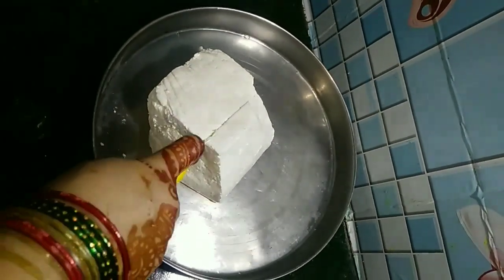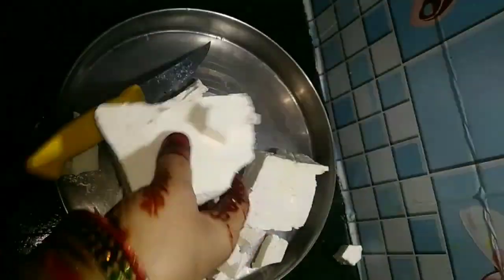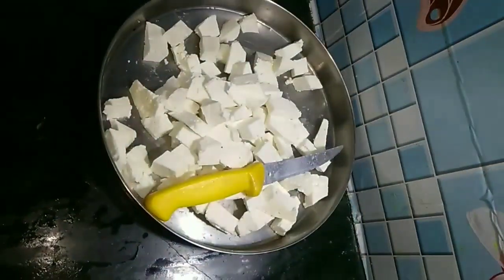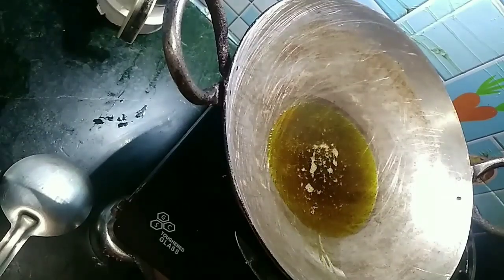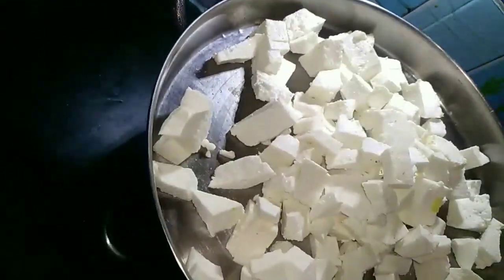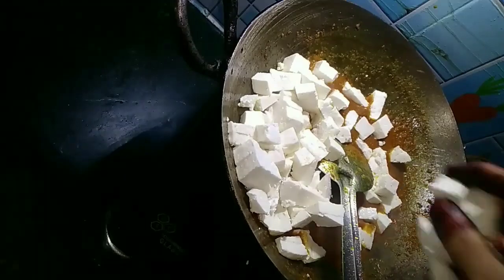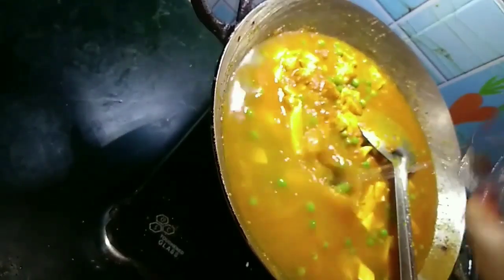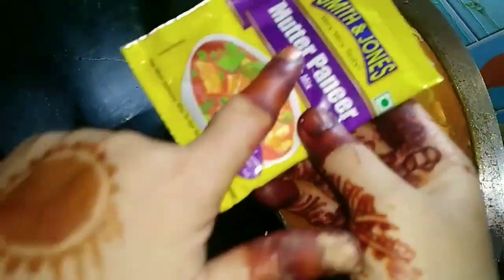matar paneer ki sabji chatpati masaledar recipe cookwithradha subscribe to